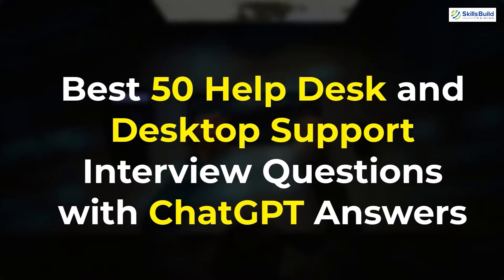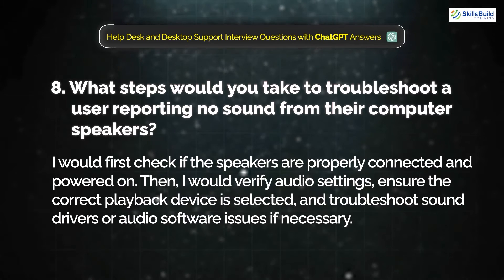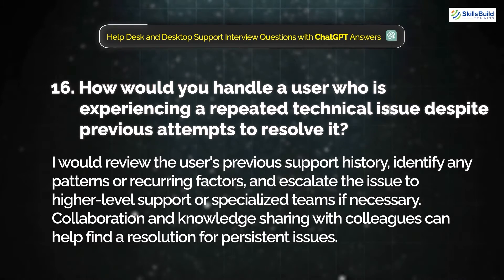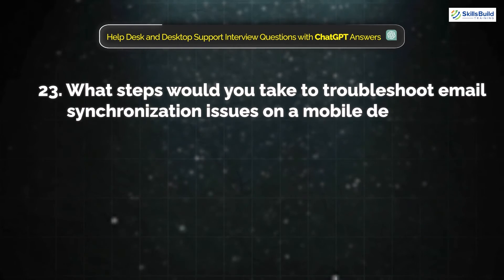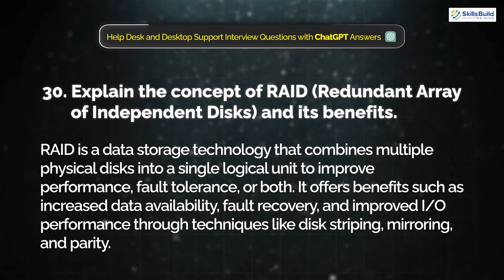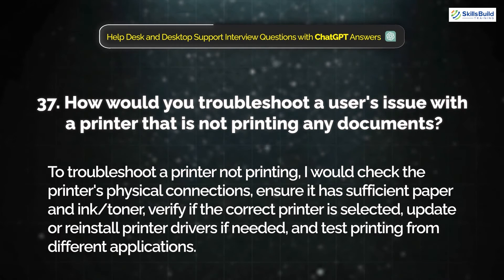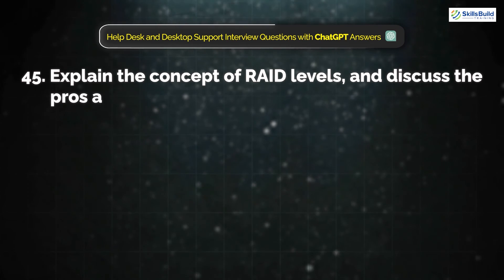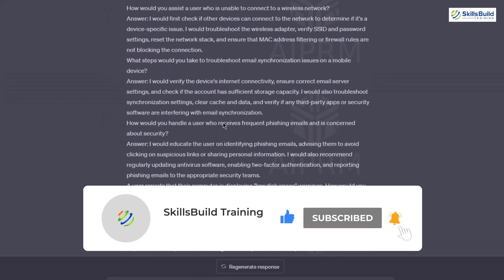Best 50 Help Desk and Desktop Support Interview Questions with ChatGPT Answers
Here are the 50 best help desk and desktop support interview questions and answers with the help of ChatGPT.

*Cybersecurity Protection*